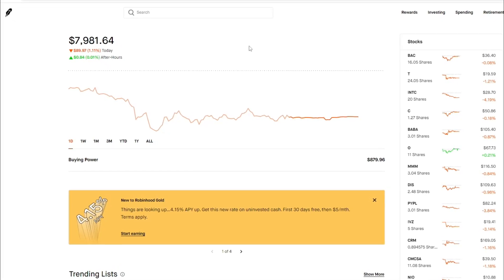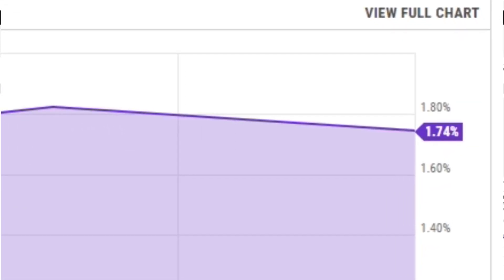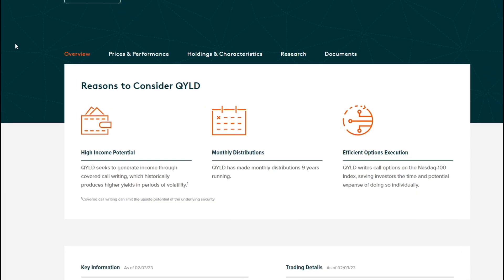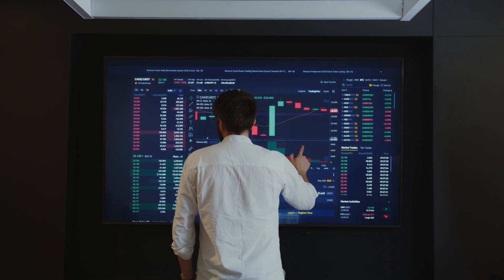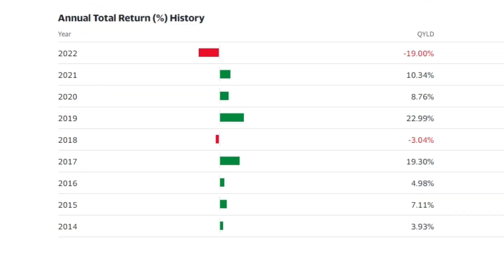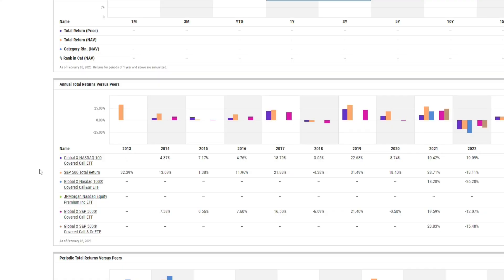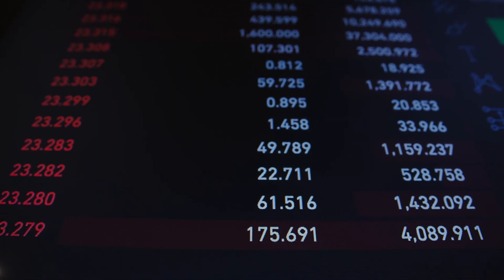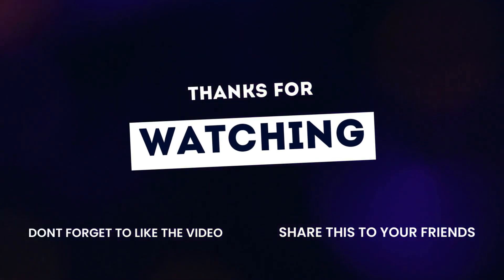How To Outperform Investors and The S&P 500 [Dividend Yield Over 12%]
ｼ  In this video, we go over an ETF that offers 12% dividend yield!

Check Out Previous Investing Videos  ⤵

💡Any tips or ideas share them in the comment section.

I am not a financial advisor, opinions on this channel are just  my ideas and my own personal opinion. I am in no way giving you financial advise. Investing can be risky and uncertain. Past profits do not predict future earnings. Invest at your own risk.